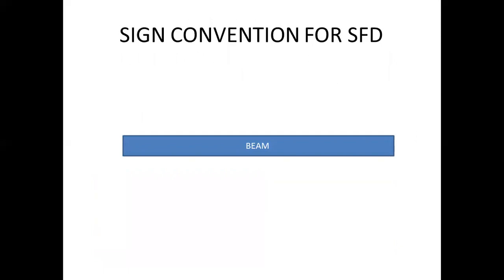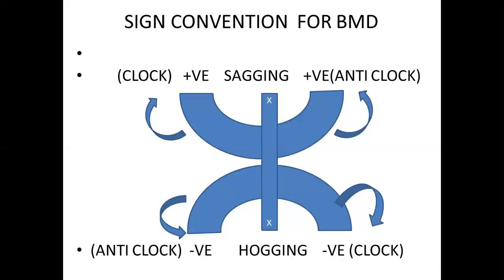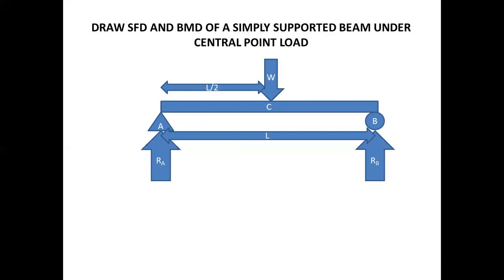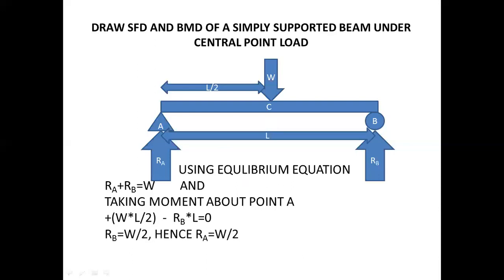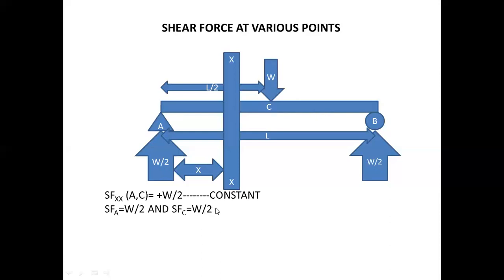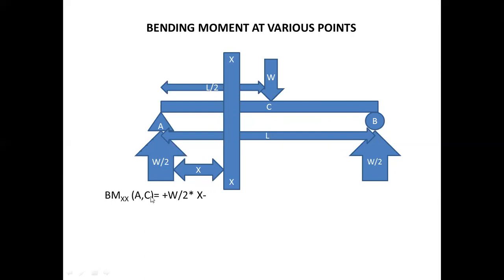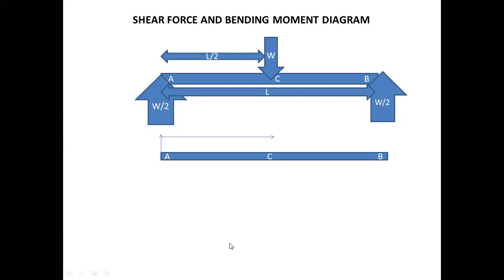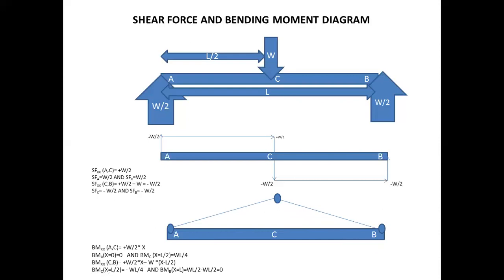Shear force and bending moment diagram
shear force,bending moment,shear force and bending moment diagram,simply supported beam.